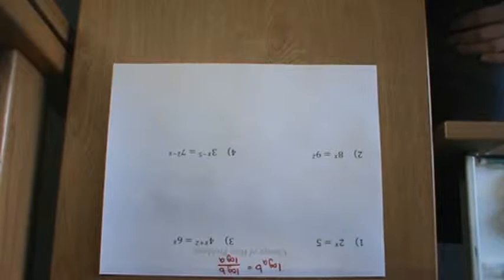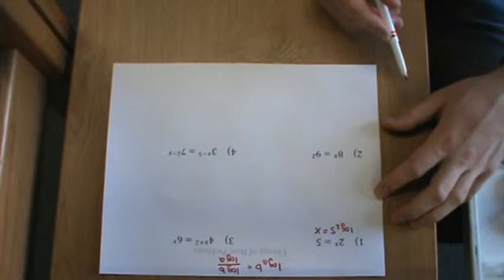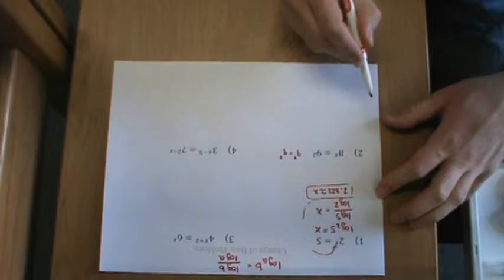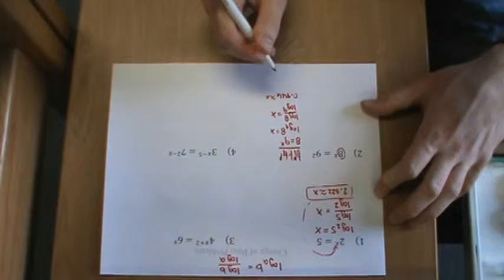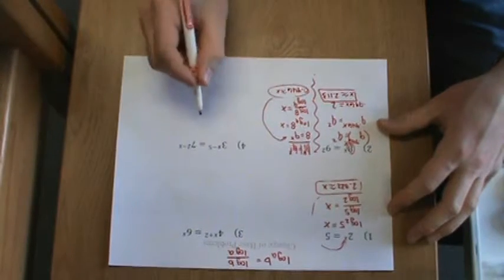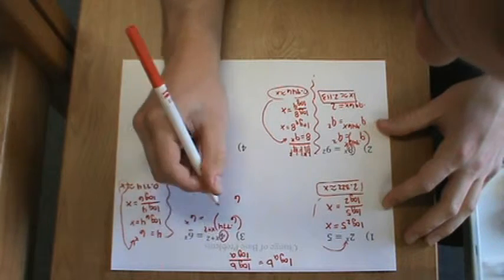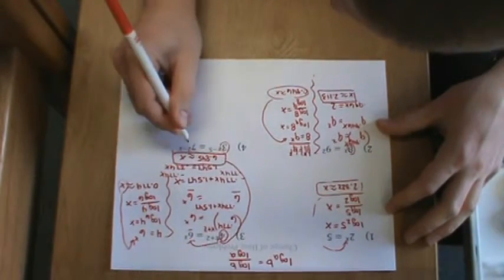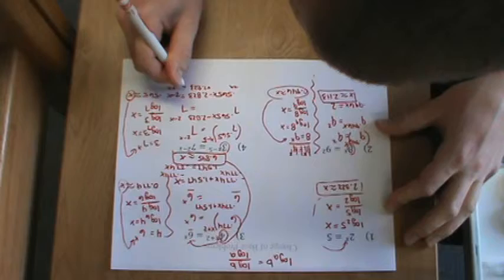Change of Base Problems